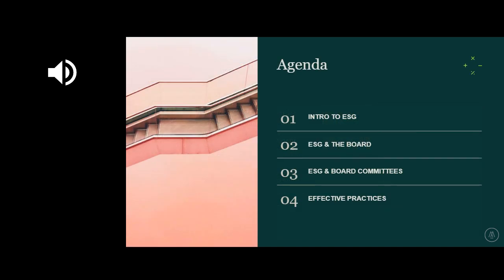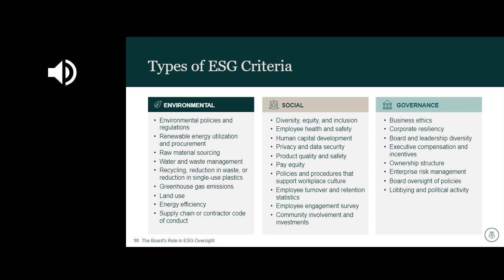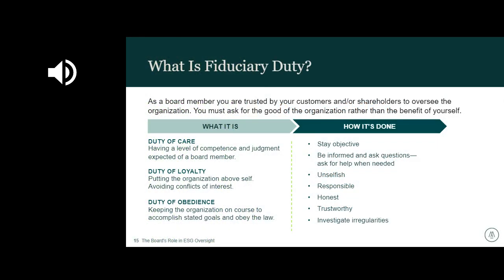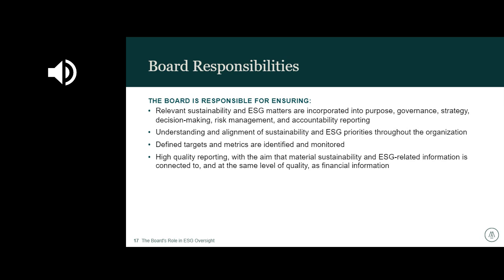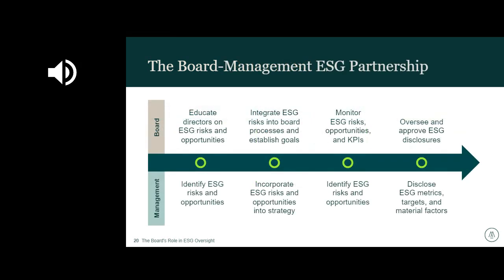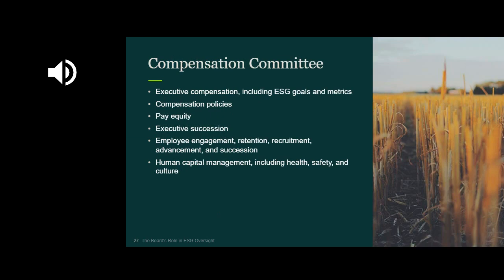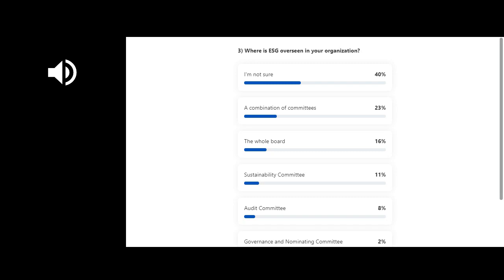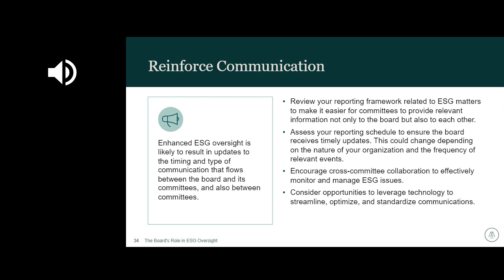How Boards Provide ESG Oversight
A Moss Adams webcast, presented by Colleen Rozillis, Partner, and Jessie Lenhardt, Senior Manager, on February 7, 2024.

Understanding the role of the board related to environmental, social, and governance (ESG) oversight can lead to better board habits, clearer decision making, and stronger ESG outcomes.

By implementing governance practices that can help secure the confidence of your staff and stakeholders, you can position your organization to be better equipped when challenges arise.

Join us for our webcast, How Boards Provide ESG Oversight. We’ll explore how your organization can educate governance and decision making, develop self-evaluation tools, and create better habits.